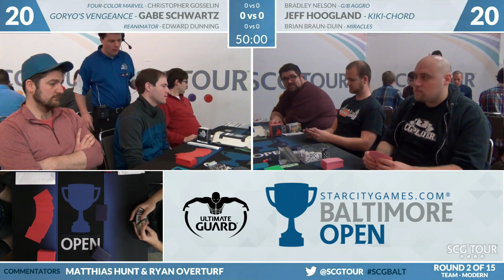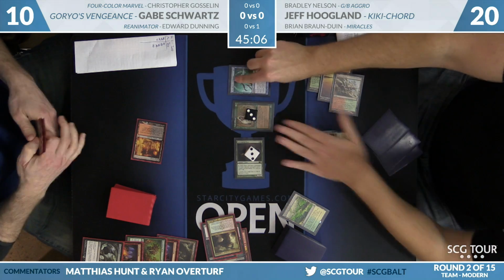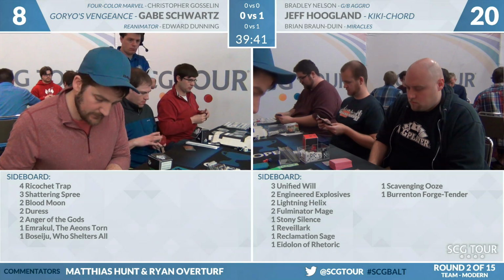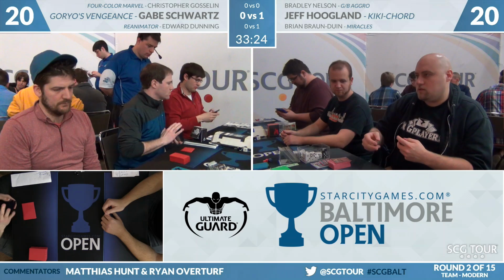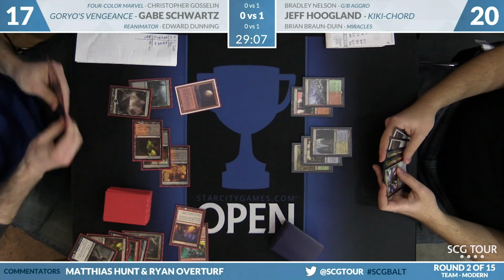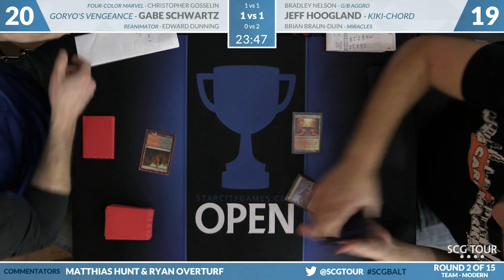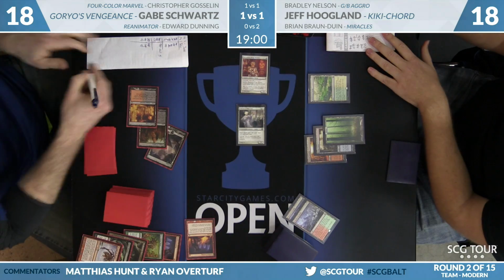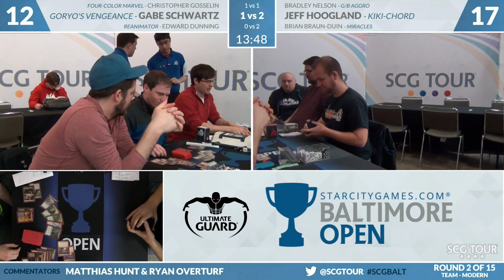SCGBALT - Round 2 - Gosselin-Schwartz-Dunning vs Nelson-Hoogland-Braun-Duin (Team Constructed)